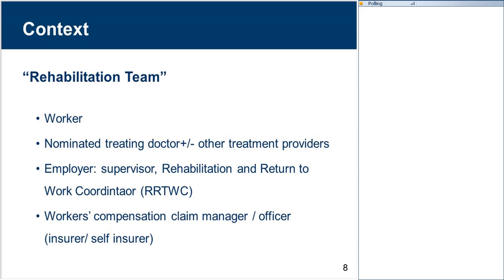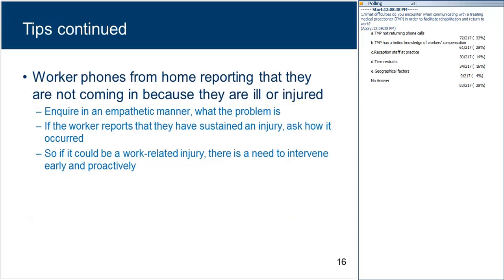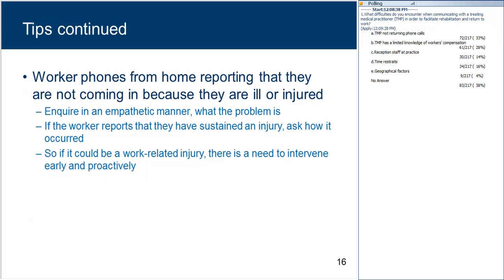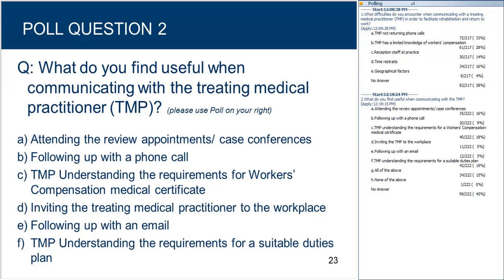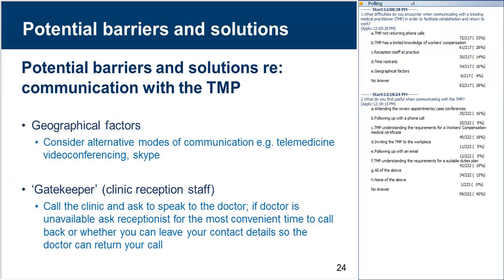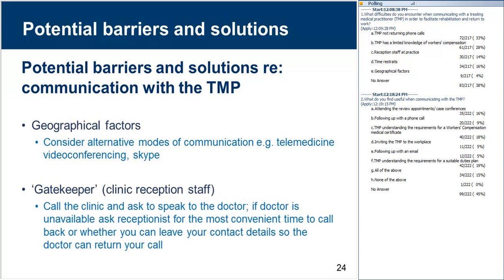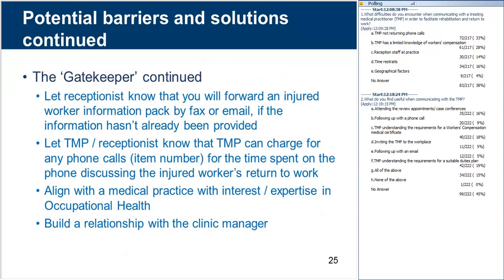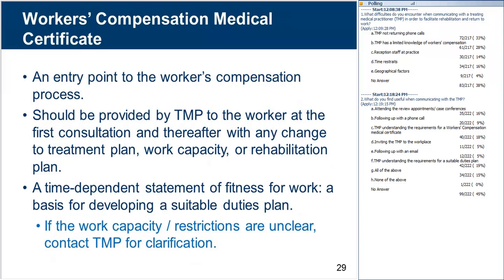Communicating with Doctors - Back to Basics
The Workers’ Compensation Regulator presents Communicating with doctors – back to basics.  Dr Matthew Brandt discusses the communication process between the worker, workplace, and the treating doctor, focussing on potential difficulties, and strategies and solutions to enhance the effectiveness of communication in promoting and sustaining an early and safe return to work.